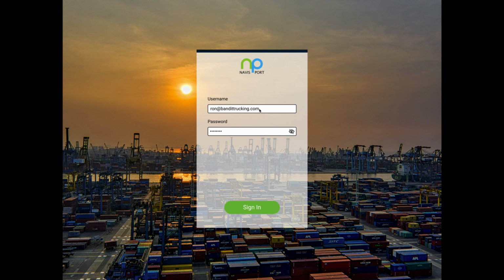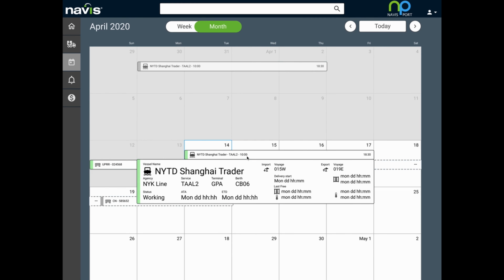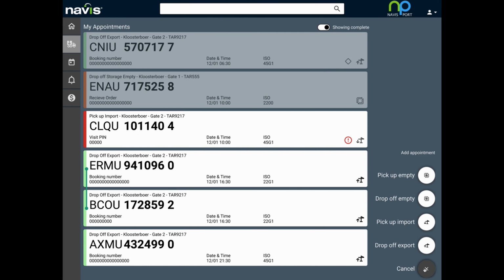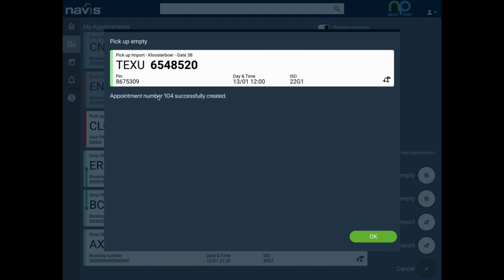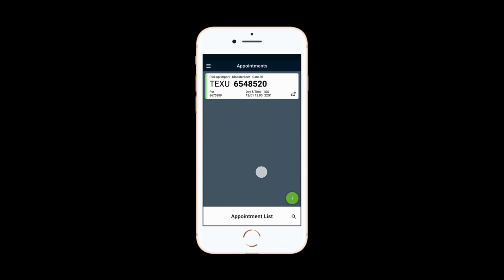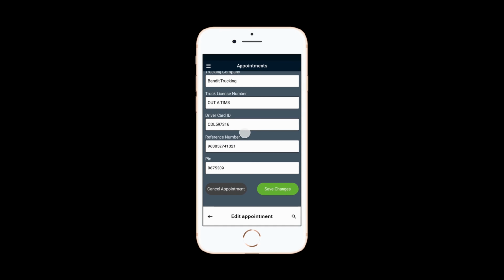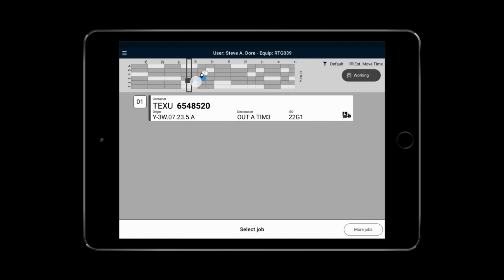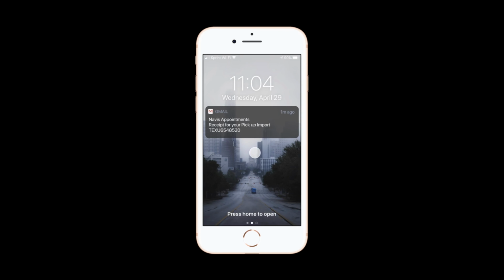SmartAccess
In this video, Senior UX Designer, Dave Huffman demonstrates Smart Access, a web-based portal for trucking companies and beneficial cargo owners (BCOs) to know when, where and how to schedule a pick-up or drop off of import, export and empty containers to and from your terminal.